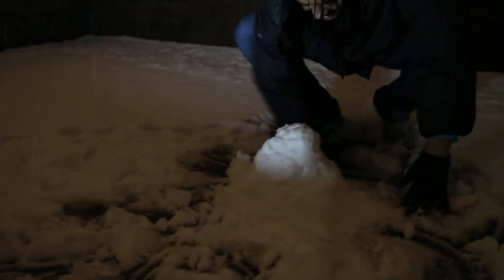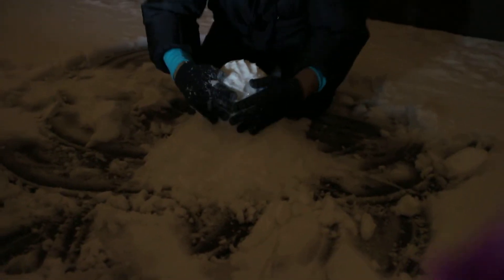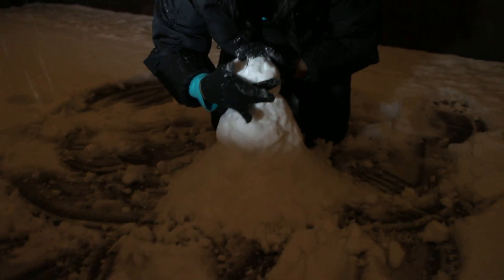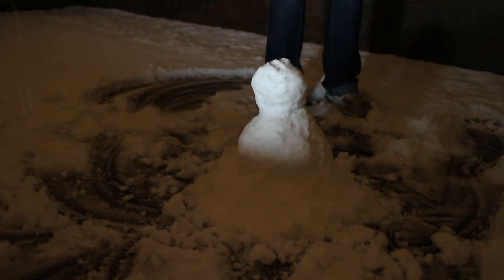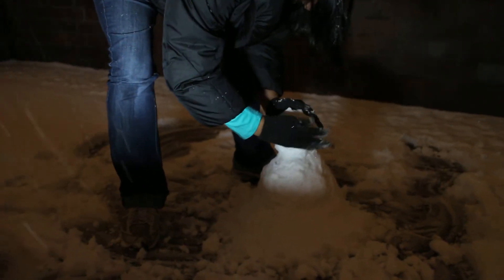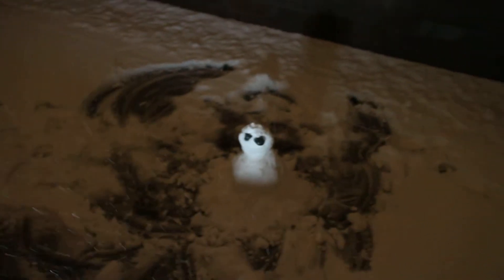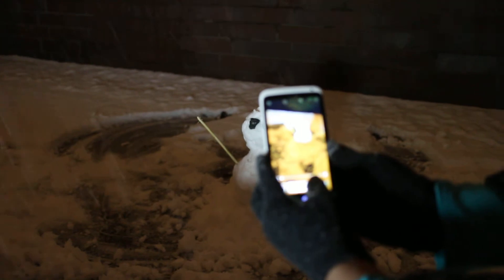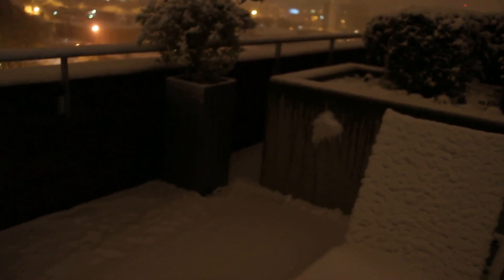Wifey building a snow alien on the roof deck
Anjali built a snow alien on the roof deck